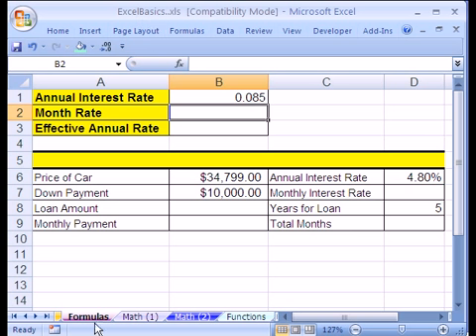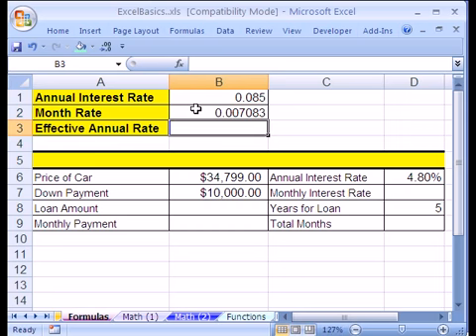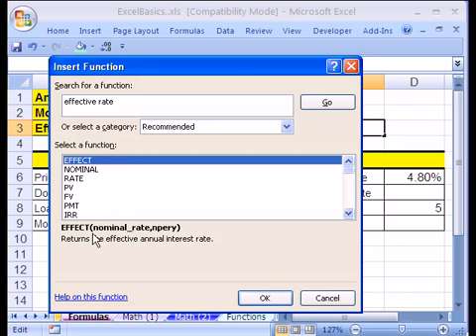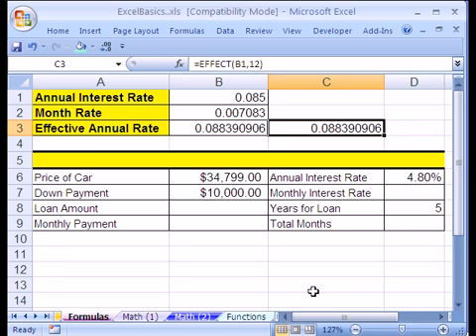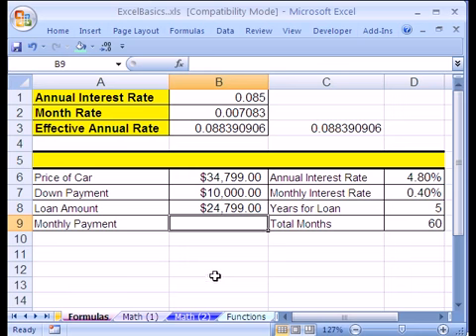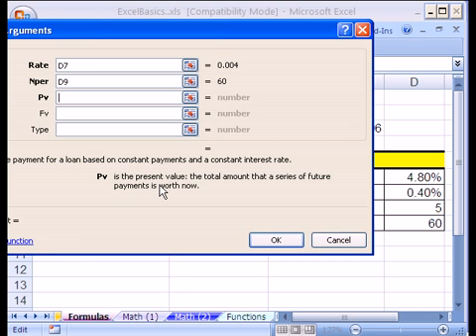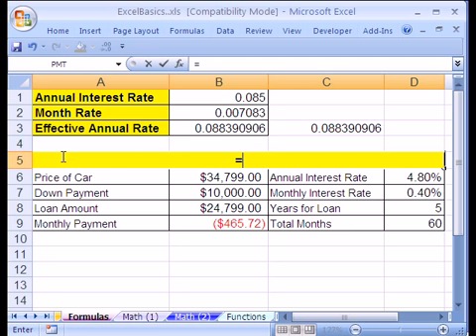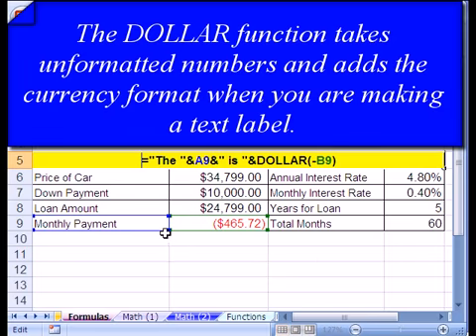Excel #2 Formulas and Functions